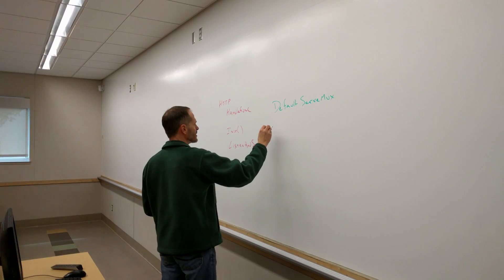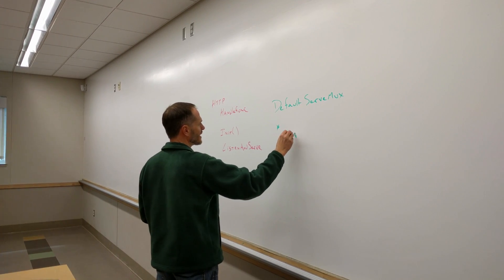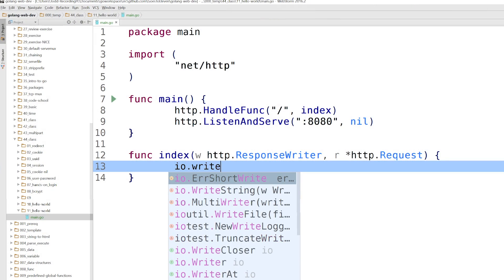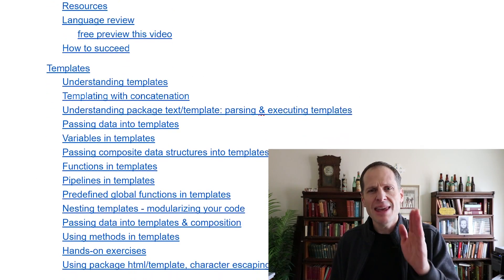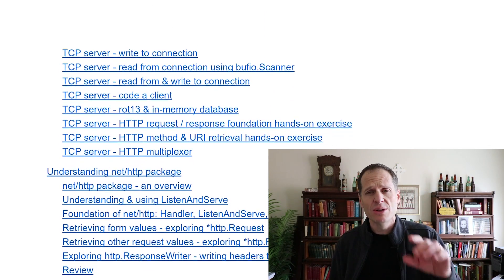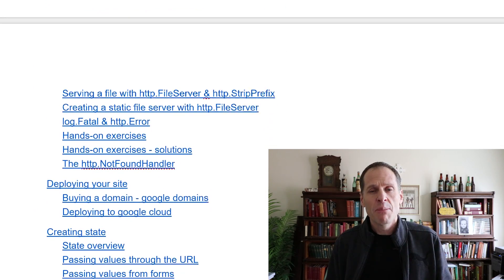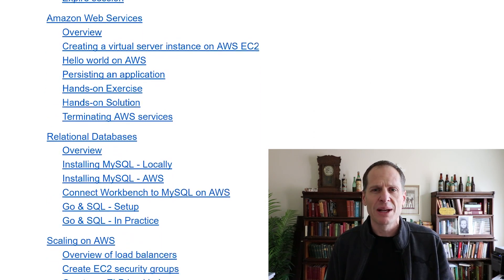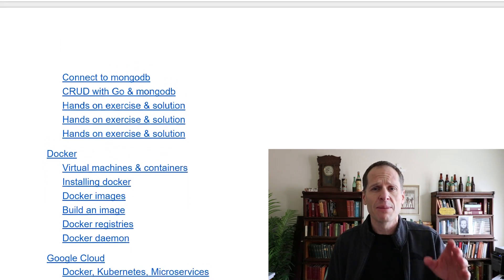Web Development w/ Google’s Go (golang) Programming Language